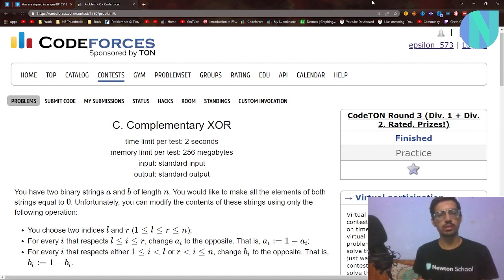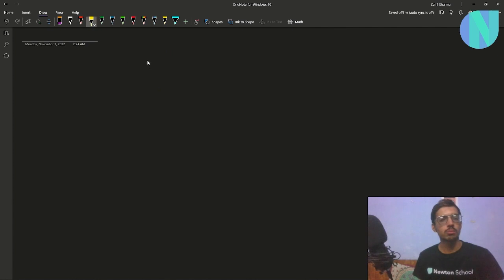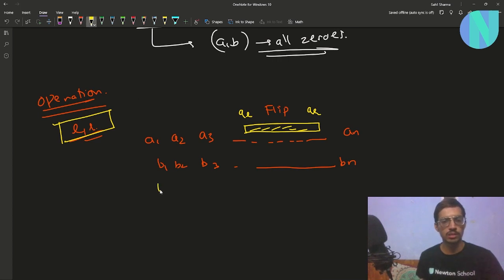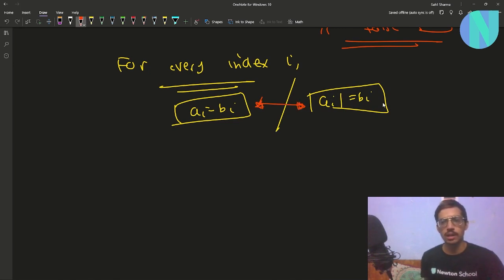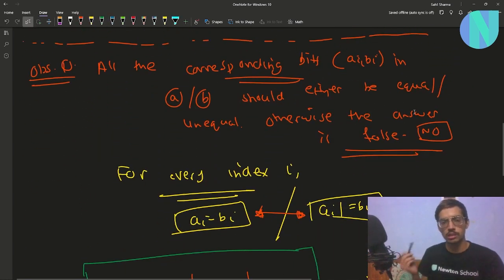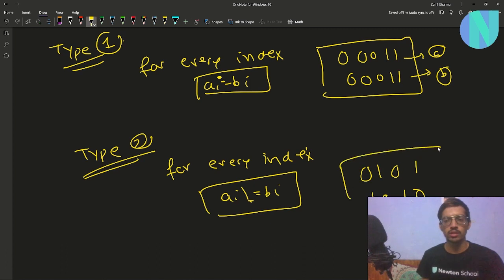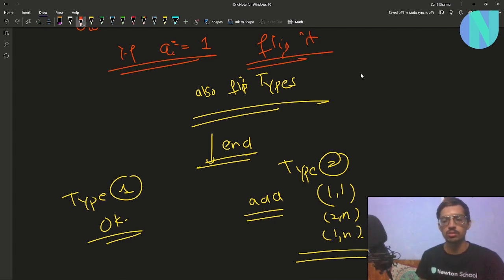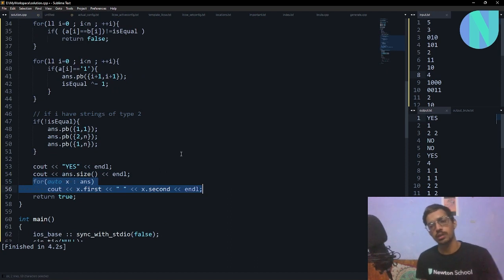Complementary XOR || Codeforces CodeTon Round 3 Problem C